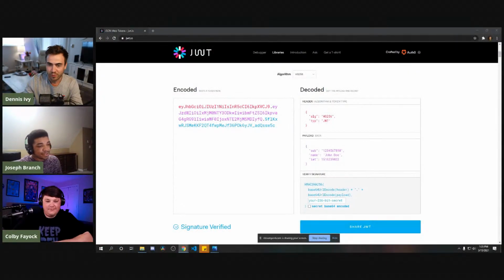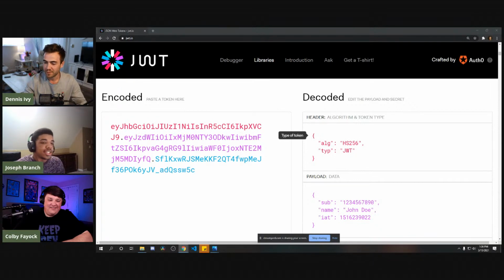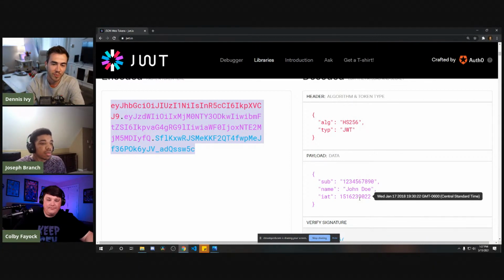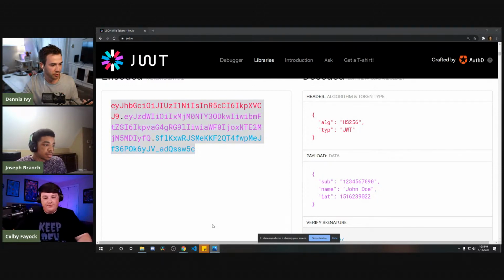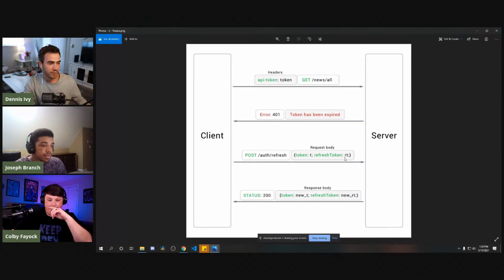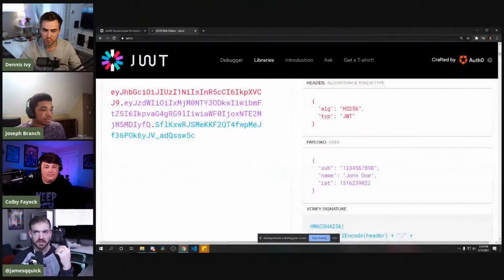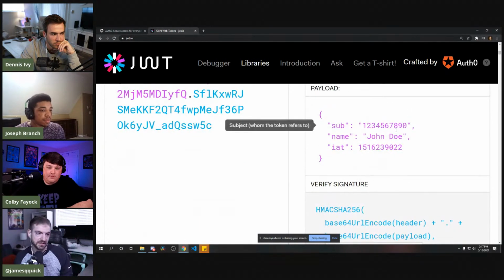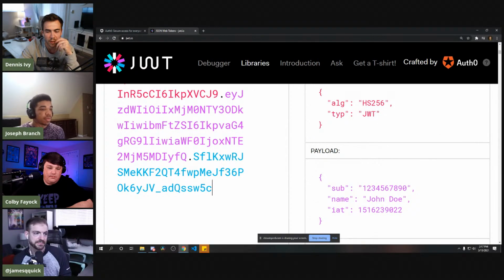JSON Web Tokens | Access and Refresh Tokens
Discussing JWT's with @brnch_jsph, @JamesQQuick  and @colbyfayock

Images used in stream